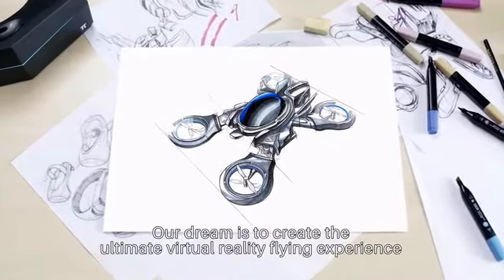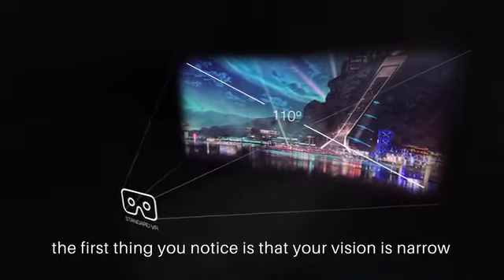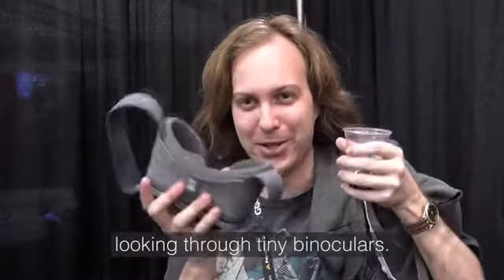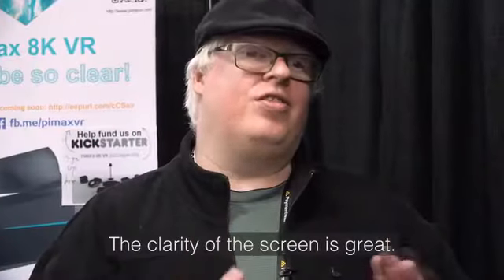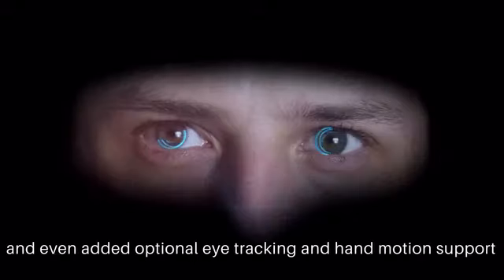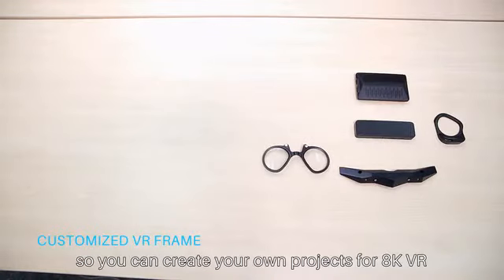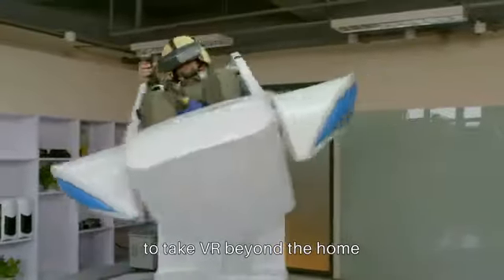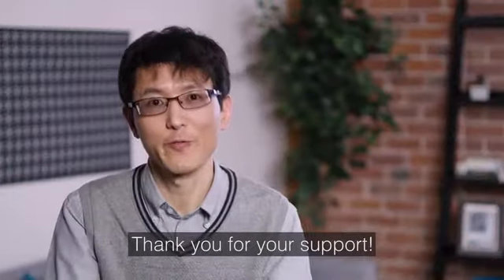Pimax : The World's First 8K VR Headset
The 8K VR headset is just a starting point for DIY enthusiasts. With modular design in mind, we made Pimax 8K an extendable device that not only works with your current accessories, but also allows easy implementation of new technologies. e.g. hand motion, inside-out tracking, wireless, eye tracking, etc.
Pimax 8K allows users to experience VR with Peripheral vision while solving the problem of screen door effect and motion sickness